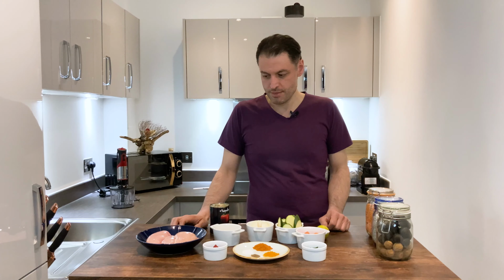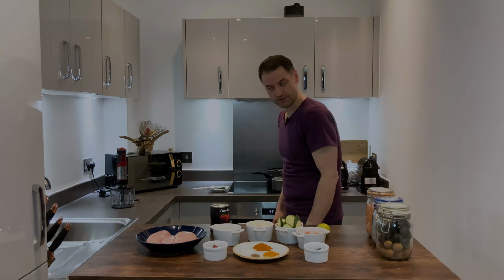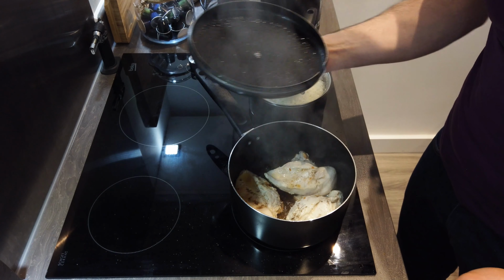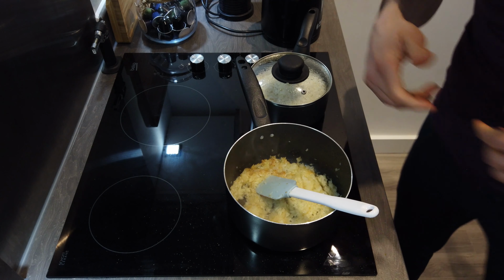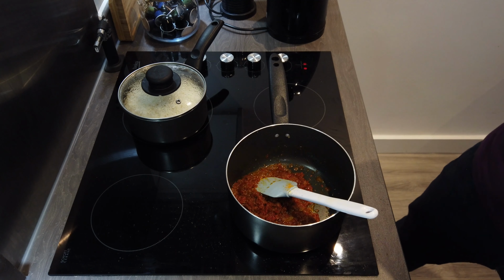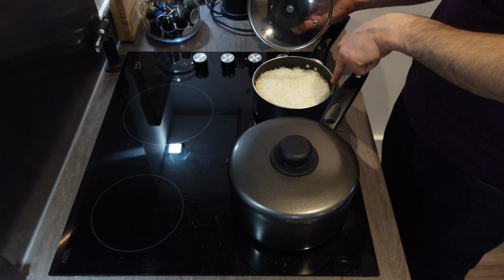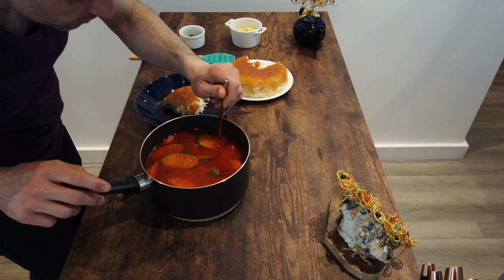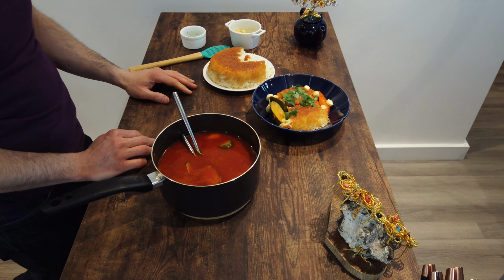Chicken breasts with special sauce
I'm coming back with another quick, simple and cheap recipe in 10 minutes!

Ingredients:
- 3 Chicken breasts fillet
- 1 Courgette
- 1 Carrots
- 1 Onion
- 1/2 cup Baby corn
-  1 tbsp Tomato Pure
- 1 Can of chopped Tomato
- 1/2 cup Coriander
- 1/2 Lime
- 2 cup of Rice
- 3 tbsp Oil (1 tbsp for Rice)
- Enough Salt & Pepper.